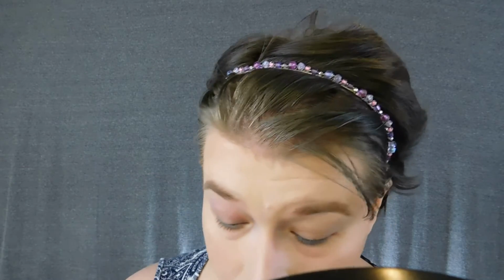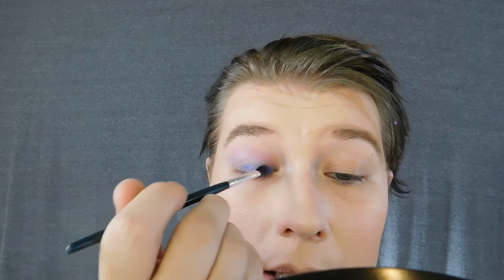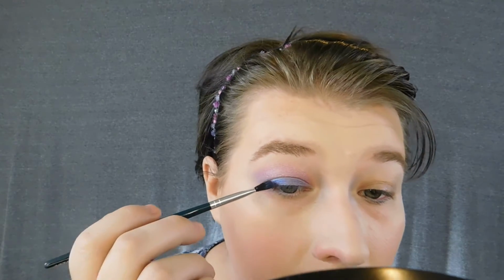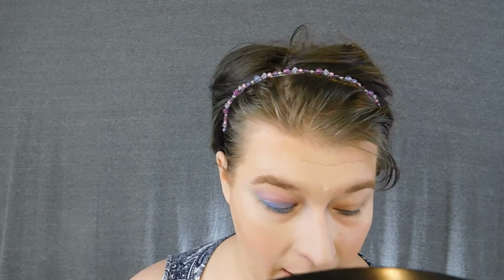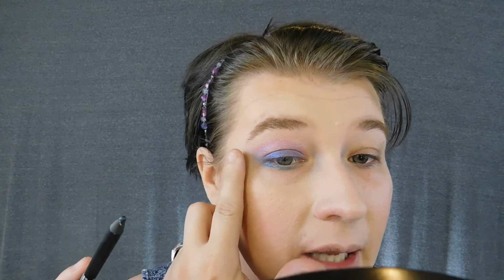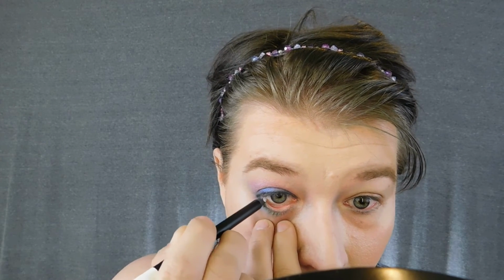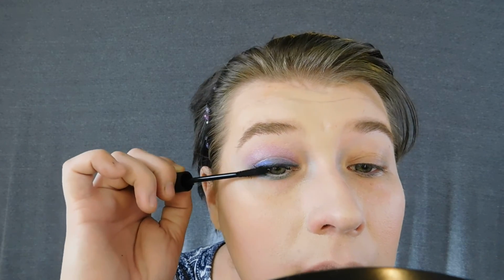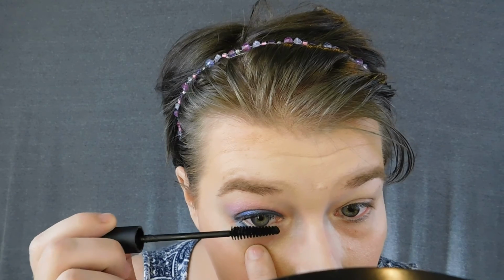BEAUTY BASICS- Easy Mermaid Eyes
Using Younique mineral pigments and eyeliners you can create a fun, easy, colorful look!